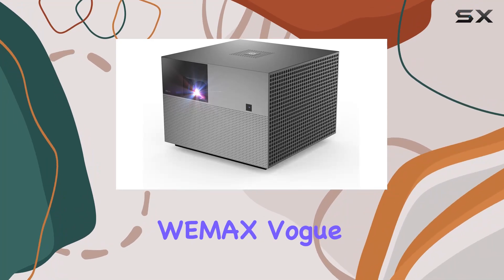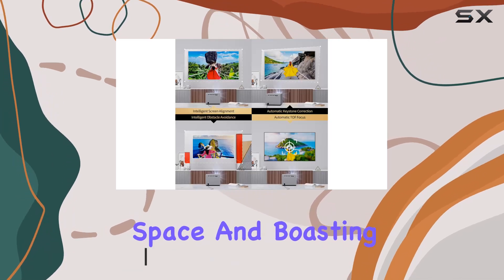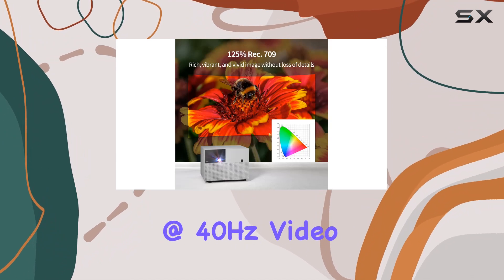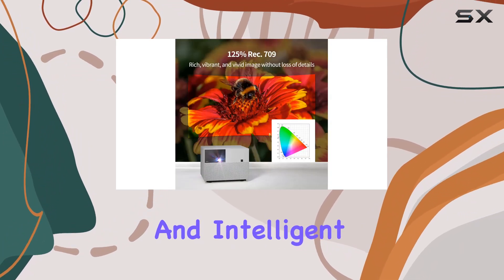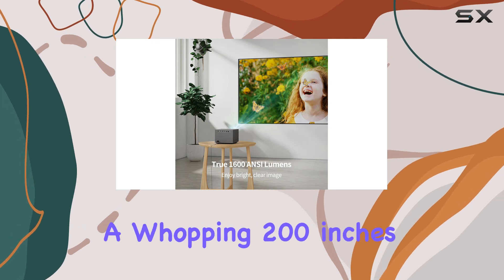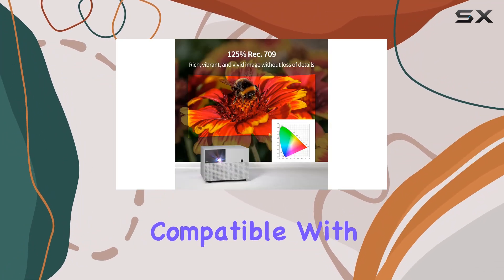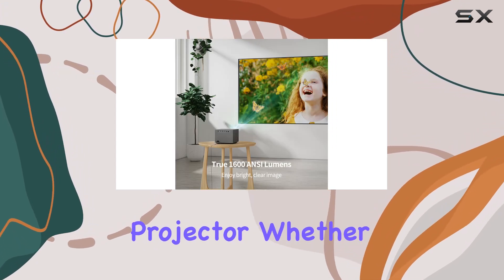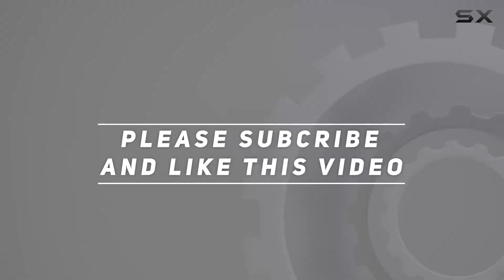WEMAX Vogue Pro 200" 4K Home Theater Projector: Unveiling the Ultimate Cinematic Experience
0:00 Intro
0:06 Review

Things that we mentioned in this video:
1600ANSI Lumens Movie DLP : B09GM3NCMX